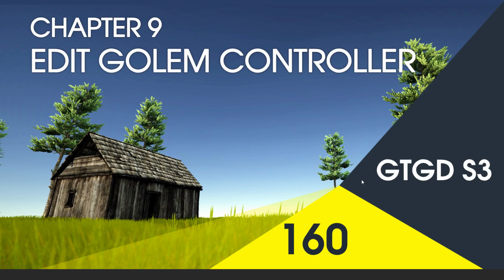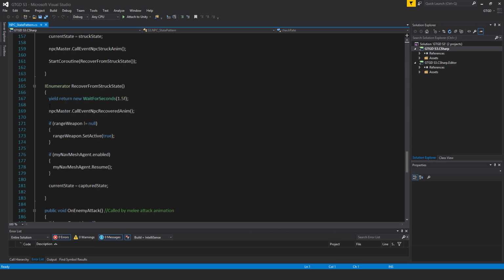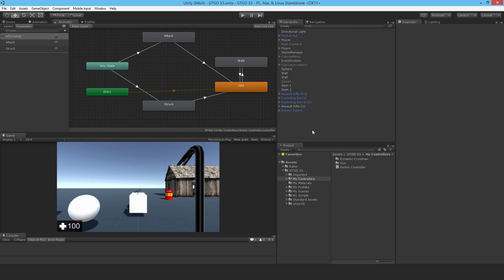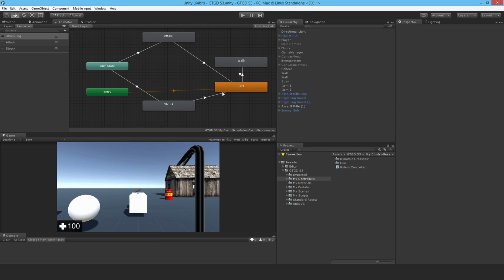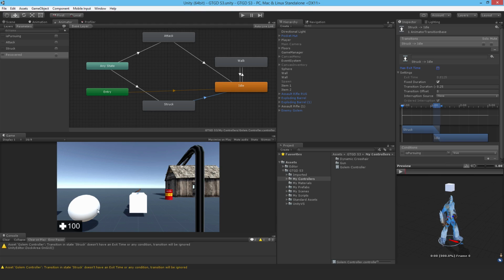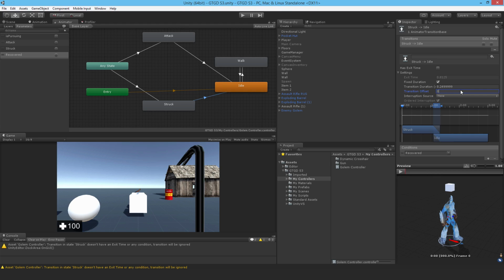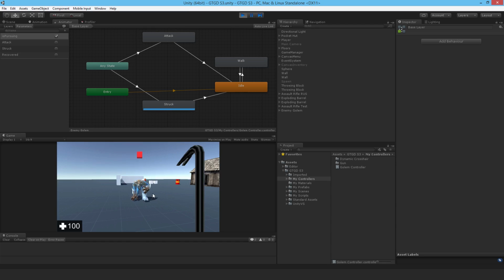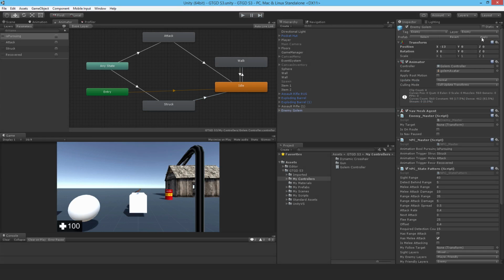[160] Edit Golem Controller - How To Make A Game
I edit the golem controller slightly to account for the new NPC struck behaviour.